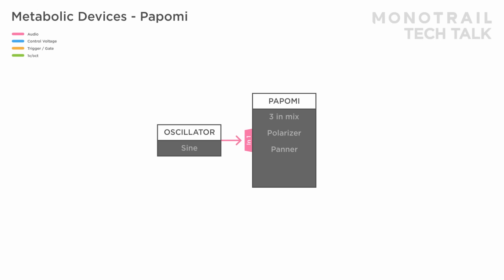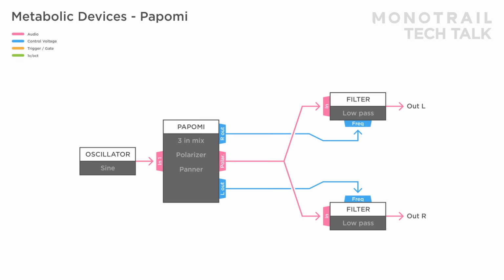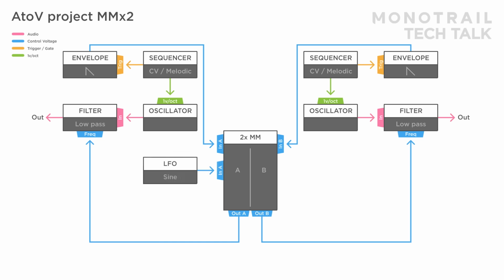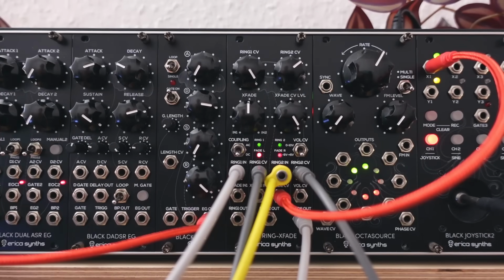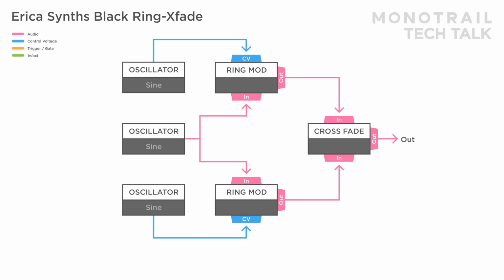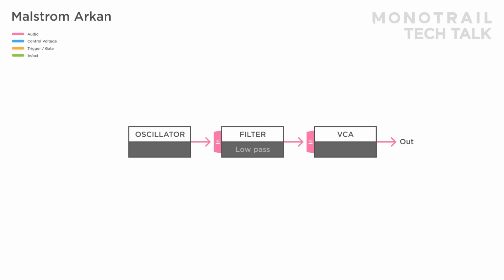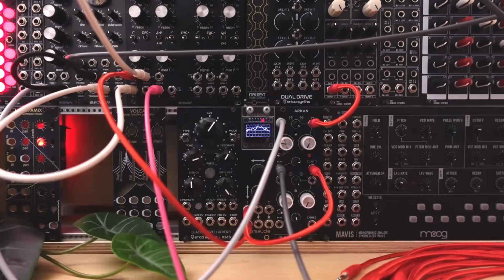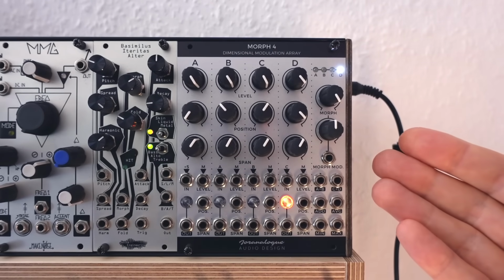My 5 favorite utility modules for signal flow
Utility modules come in all sorts of shapes and sizes. Today I have a closer look at 5 utility modules in my setup I use all the time for signal flow duties. These are all good for daily tasks like mixing and attenuating, but also offer interesting additional options.

This channel is funded by my beloved Patrons!
- Join Patron for more updates and access to patch sheets.

Timetable:
00:00 – Intro
00:50 – 1
03:45 – 2
06:15 – 3
08:44 – 4
11:28 – 5

Special thanks to Legendary & Crazy Patrons:
Michael Rutchik
Wayne Cowan
Steve Williams
Glnds
Kickroot
Christoph von der Heyden
Giorgio Festa
Sebastijan Semiz
James thompson
Redheart/Freak Nasty
Bruce Selmon
Barns Anderson
Oliver Henry
Markus Unger
Mynmytar

Let’s connect!